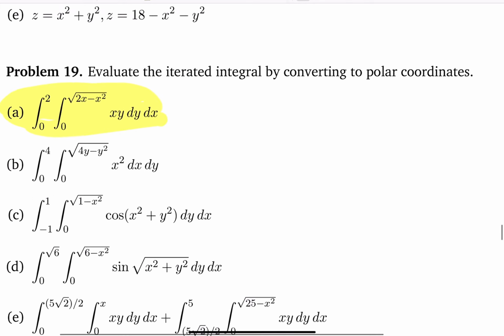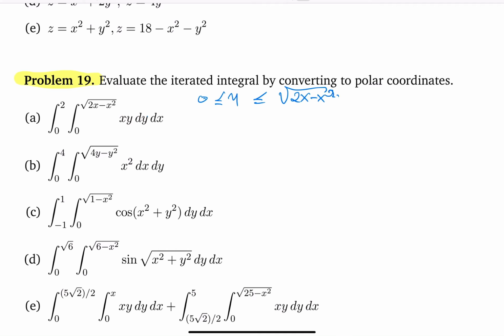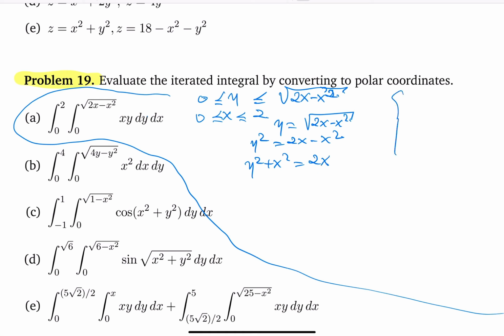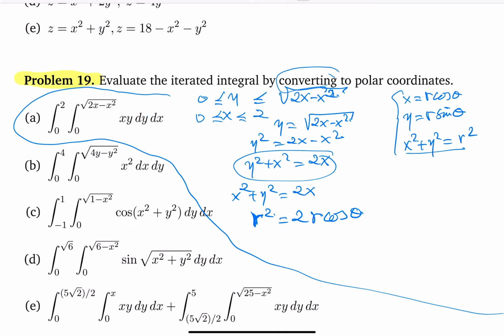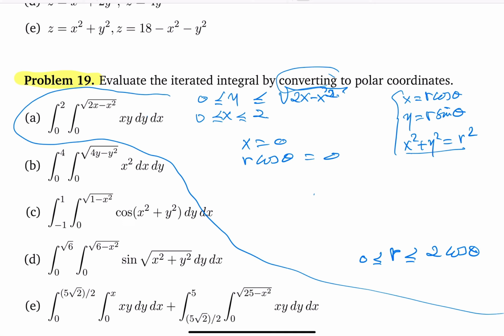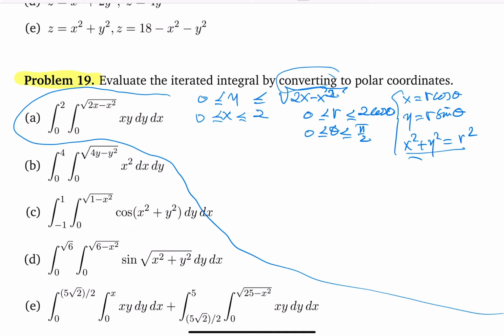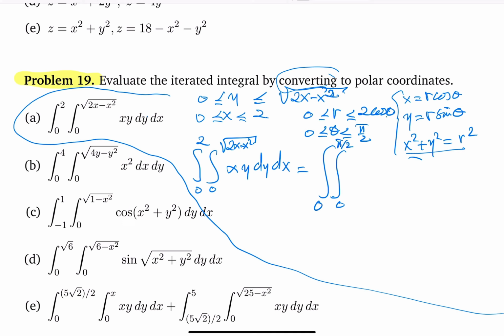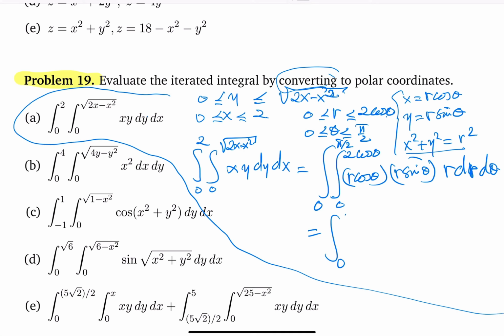April 28, 2025